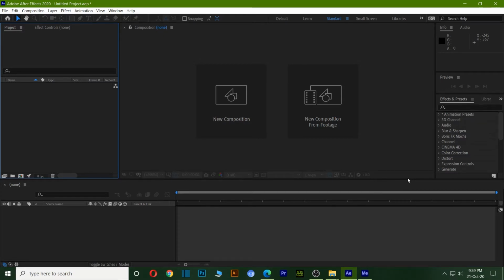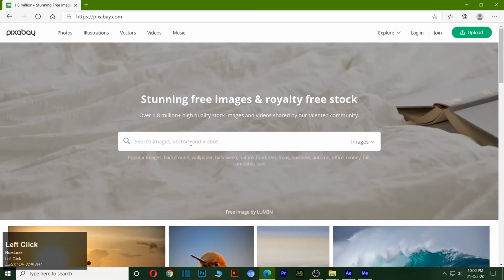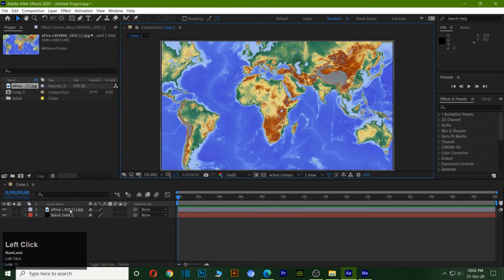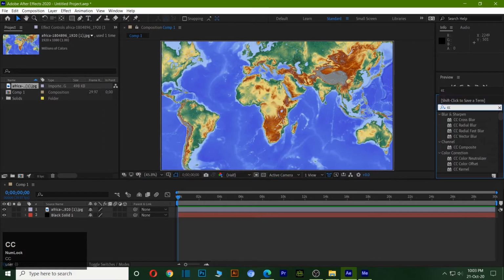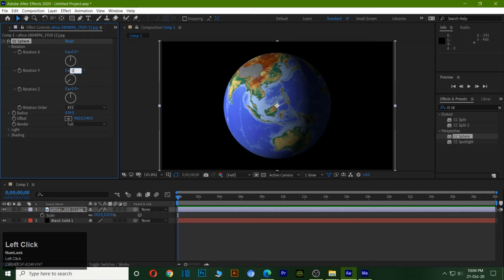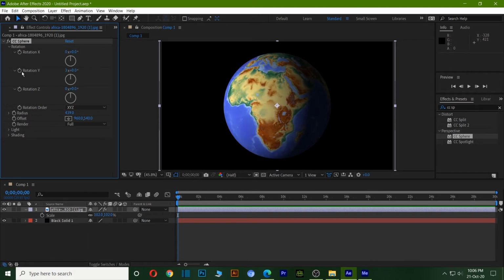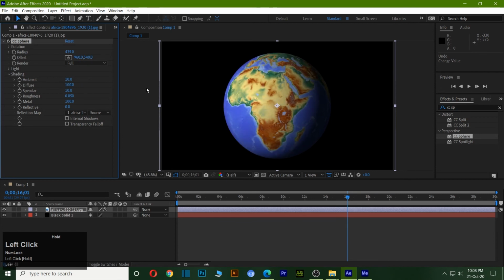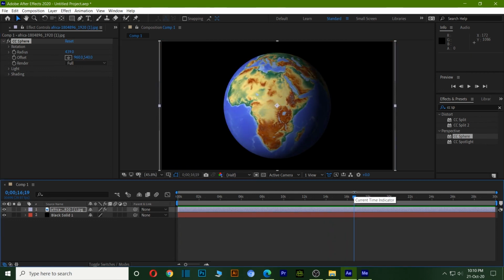Rotating Earth in After Effects | After Effects Tutorial | Motion Graphics in After Effects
This video describe the CC SPHARE  effects in After Effects Software. There are lots of effects available in after effects will continue in next videos.

➨ Follow me On Following Social Media and Links